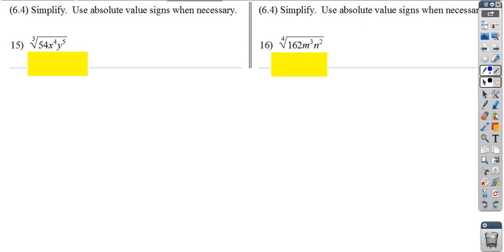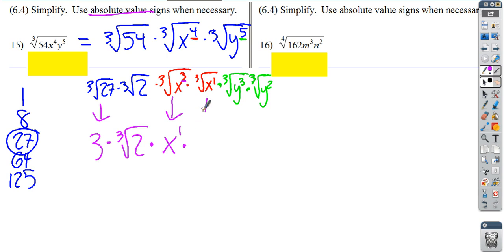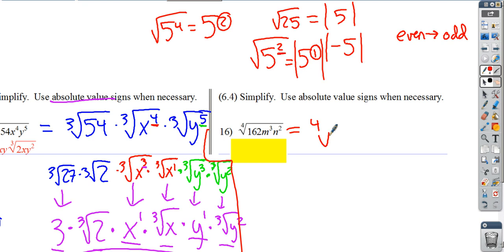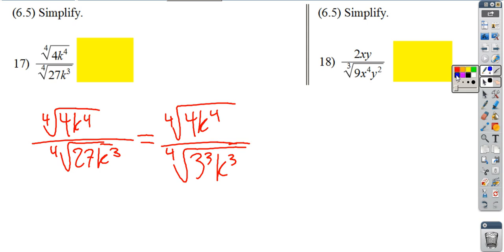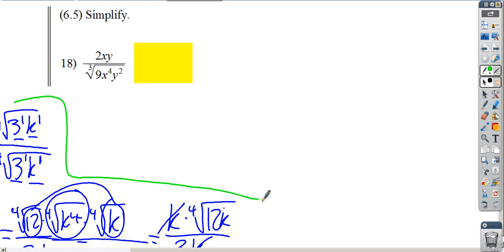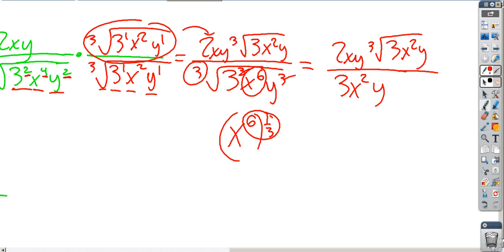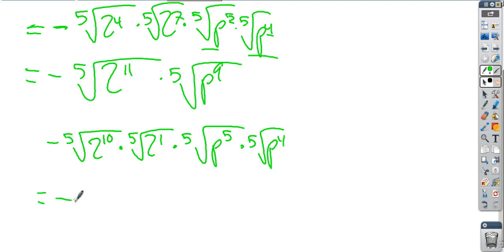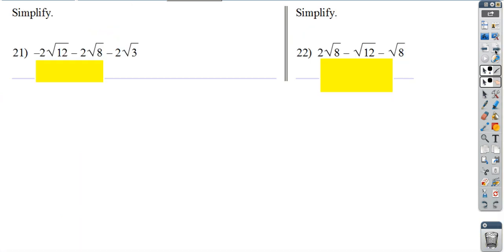Chapter 6 Practice Test #15-20 (6.4-6.5)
#15-20
simplifying nth roots